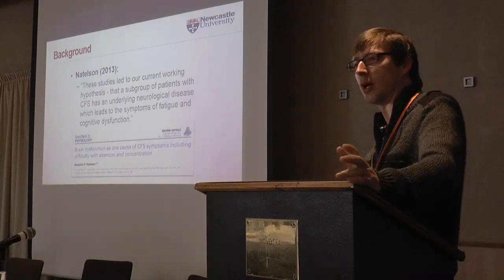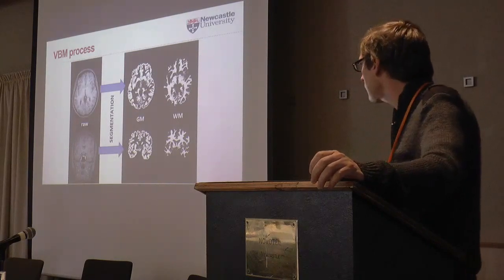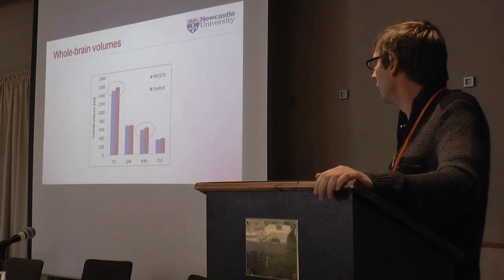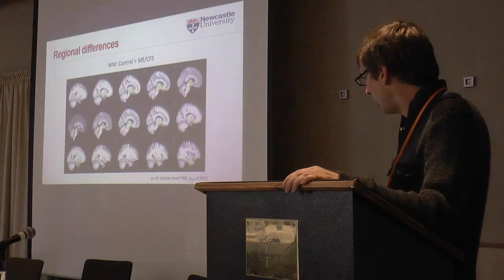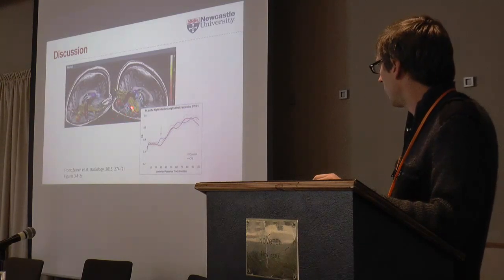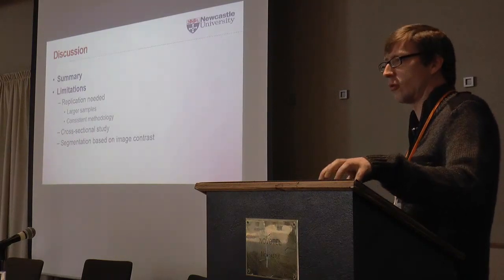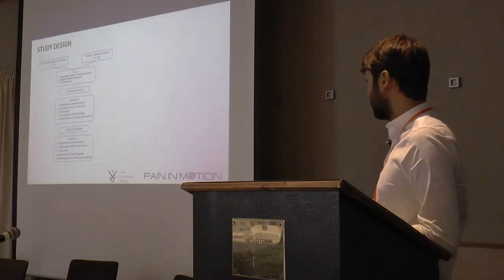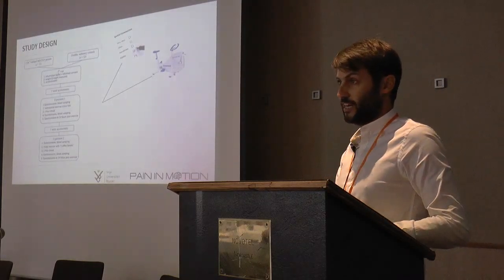UK CMRC Conference 2016 part 7/10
Voxel-based morphometry shows reductions in brainstem white matter in ME/CFS, by Andreas Finkelmeyer (Newcastle University)

Immune-pain interaction following exercise in Chronic Fatigue Syndrome, by Andrea Polli (Virge University)